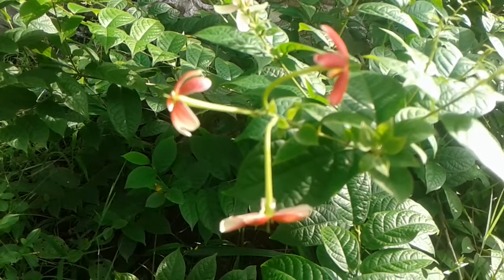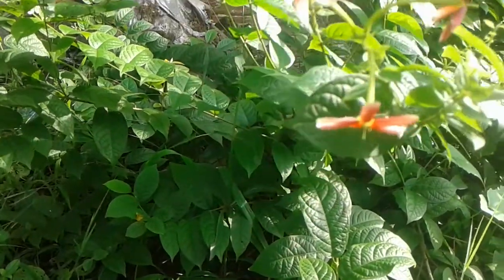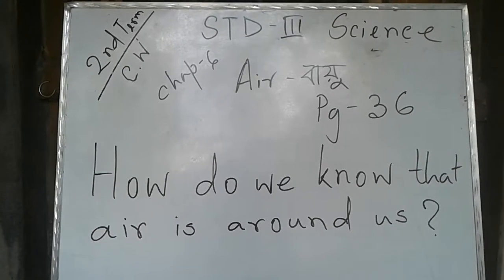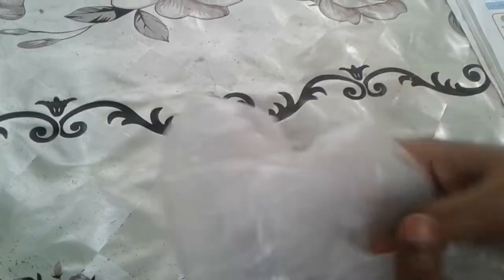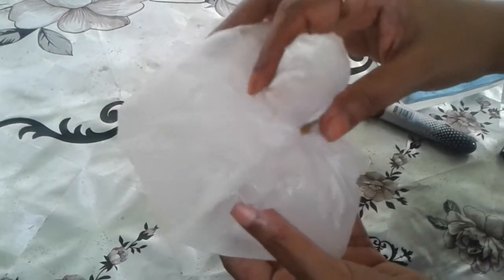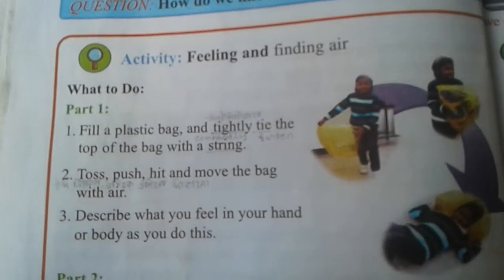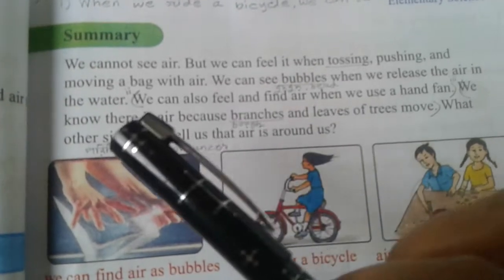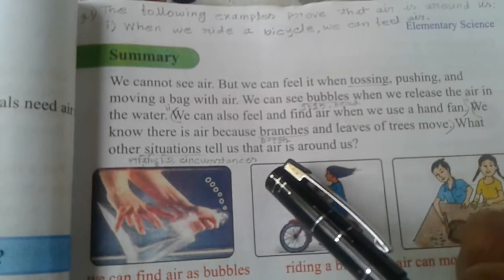STD III Science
Chapter 6 Air, book page 36 & 37